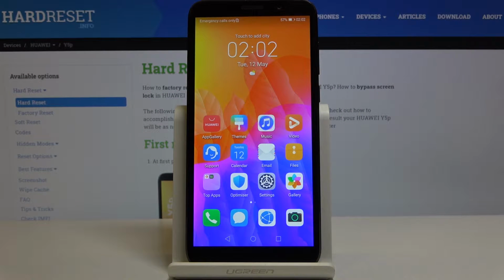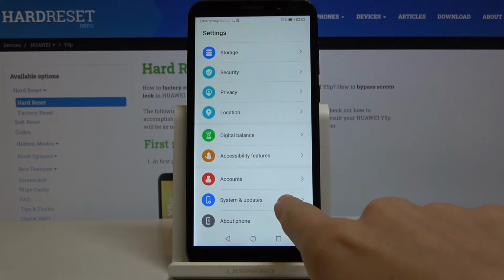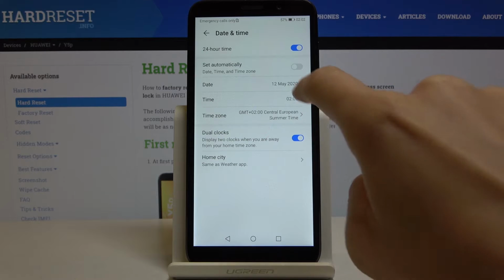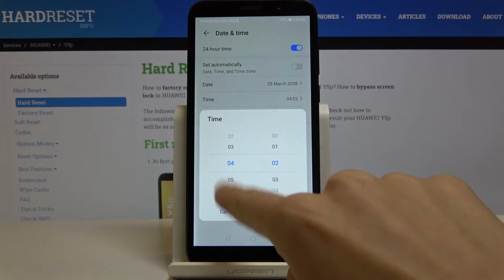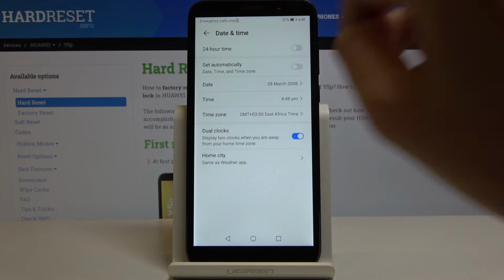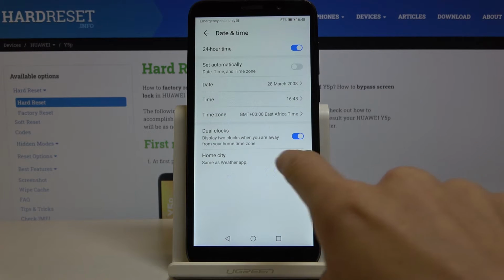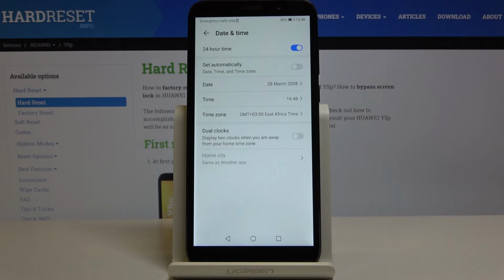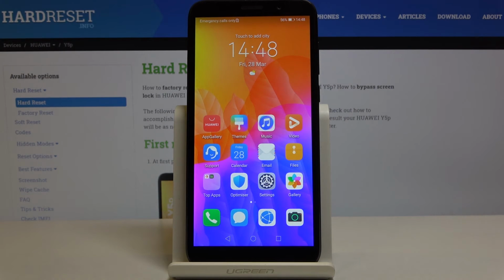How to Change Date & Time in HUAWEI Y5p – Set Up Clock Format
Learn more info about HUAWEI Y5p:
We would like to present the video guide, where we teach you how to successfully set date and time in HUAWEI Y5p. If you wish to update date & time in your Huawei device, stay with us to learn how to smoothly get access to the time settings that allow you to change date & time manually or automatically. Let’s use uploaded video and set current time tin HUAWEI Y5p smoothly. Visit our HardReset.info YT channel and get more useful tutorials for HUAWEI Y5p.